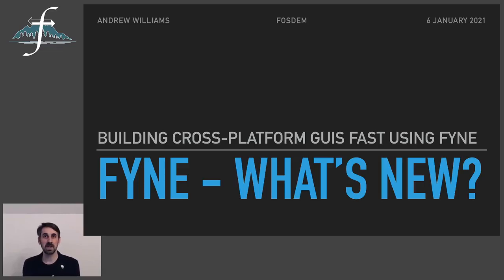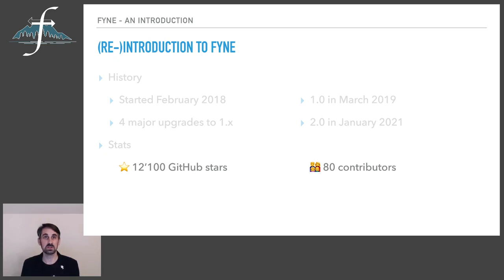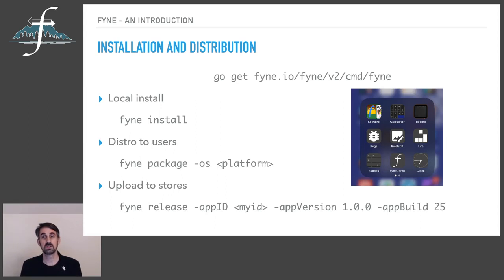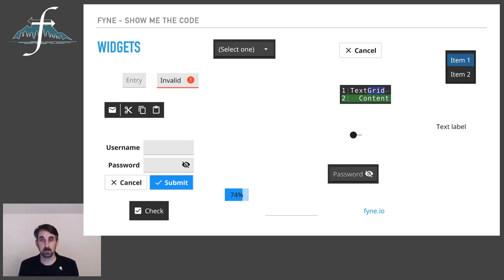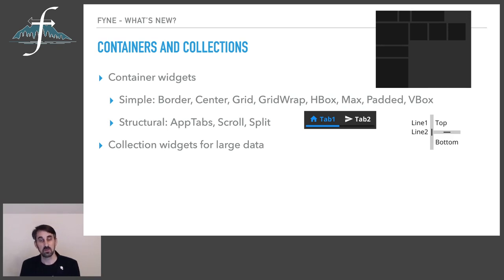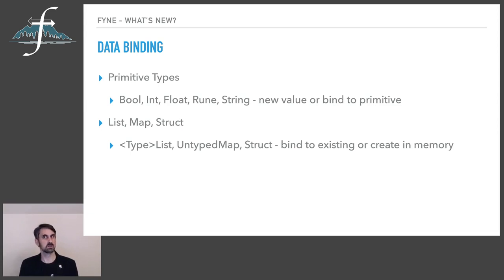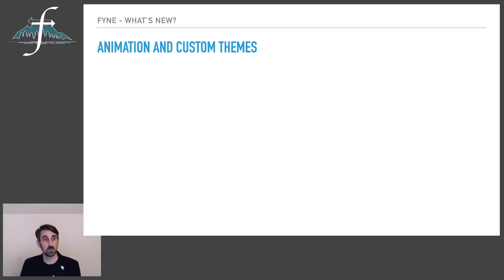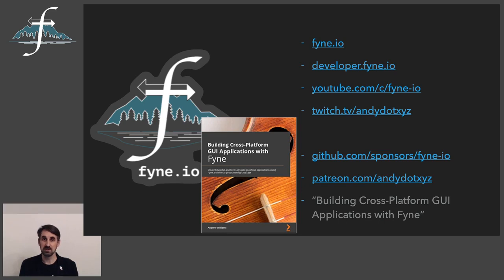Building cross-platform Go GUIs fast using Fyne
With the growing popularity of Go many people are asking how to build a solid GUI. The language design to target concurrency and portability makes it a great match for cross-platform development. This talk shows how the Fyne toolkit is designed to help make beautiful and idiomatic native apps with Go.

This talk explores the Fyne toolkit and what is new with the recently released version 2.0. We will explore the main features including canvas, widgets, data binding, test support and app store packaging.

We will step through how to build an application using standard widgets, data binding and storage, and then see how it can be distributed for practically all graphical operating systems and app stores.